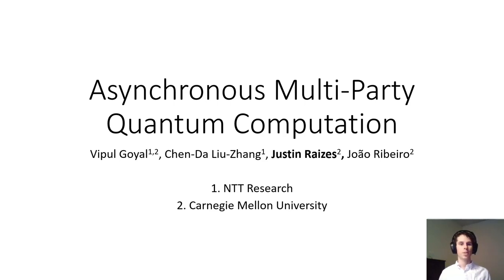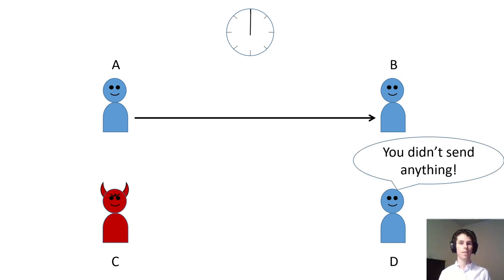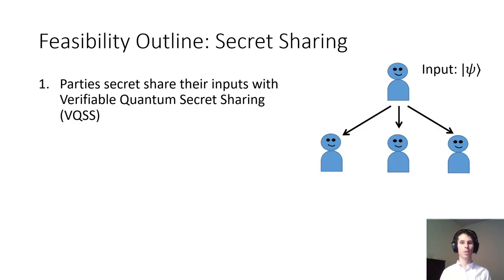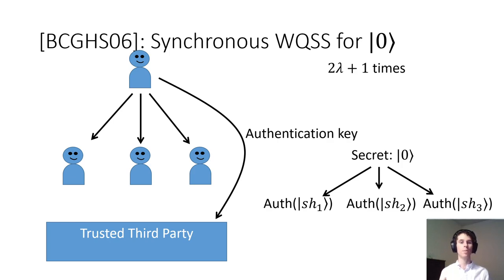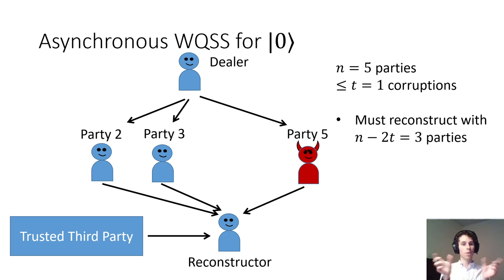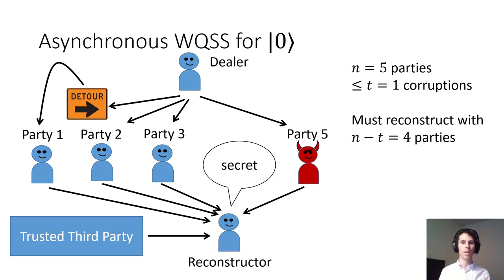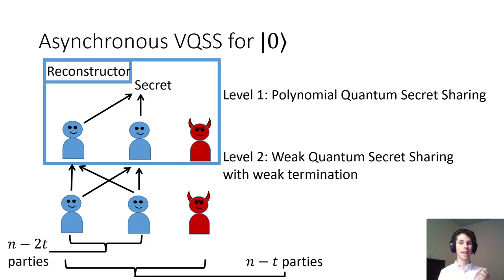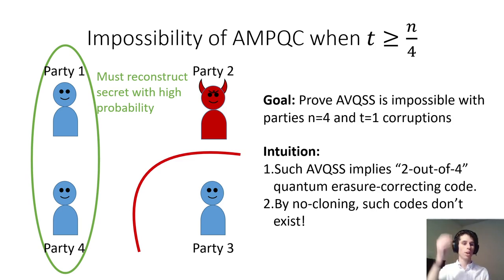Asynchronous Multi-Party Quantum Computation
Authors: Vipul Goyal (Carnegie Mellon University and NTT Research); Chen-Da Liu-Zhang (NTT Research); Justin Raizes, Joao Ribeiro (Carnegie Mellon University)